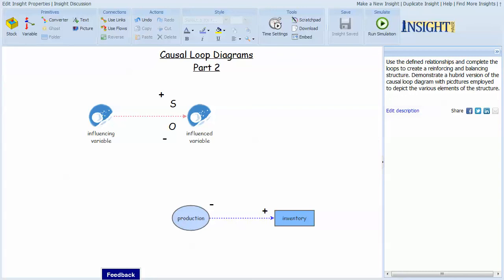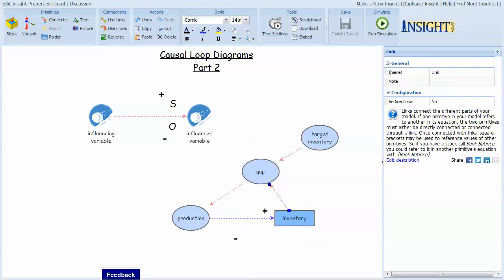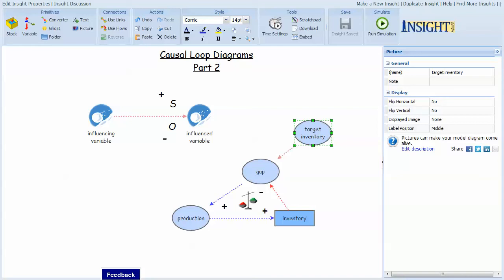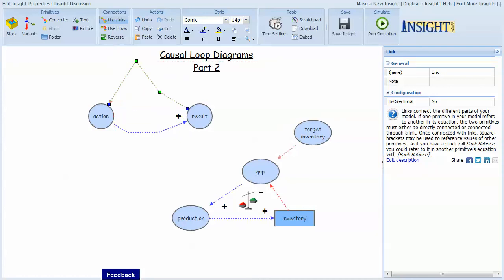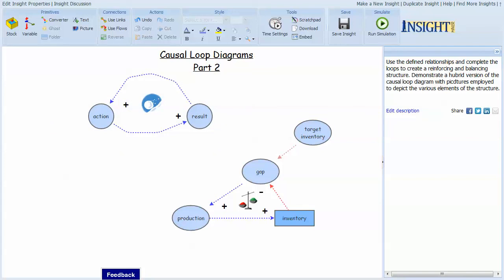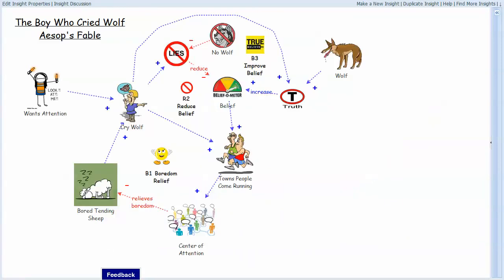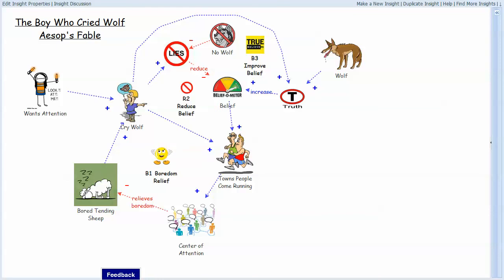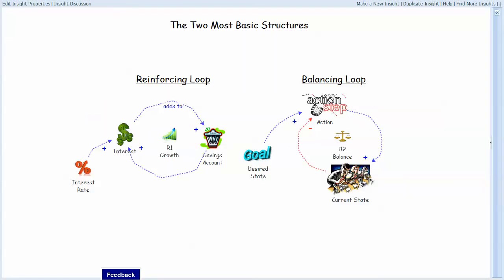Causal Loop Diagrams/Part 2 xRev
Causal Loop Diagrams depicts entities and the relationships between them. They are like Rich Pictures though there is a more rigorous set of guidelines for the manner in which the relationships between the entities are depicted. Part 2 takes the relations of Part 1 and uses them to explicitly create Balancing and Reinforcing Loops and show how these are the foundation of all Causal Loop Diagrams. Context